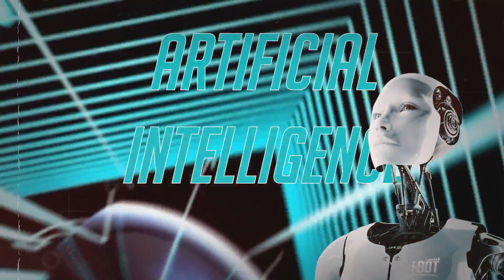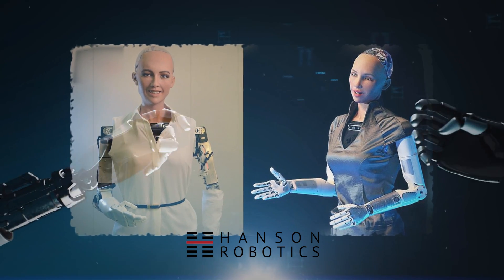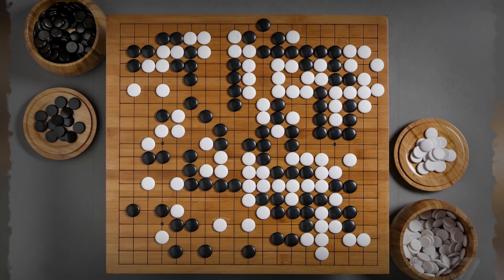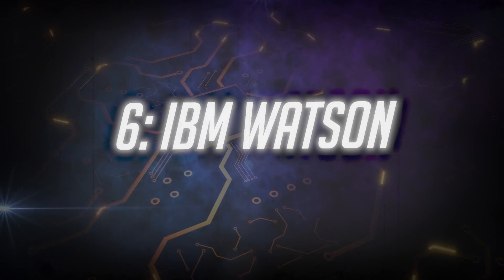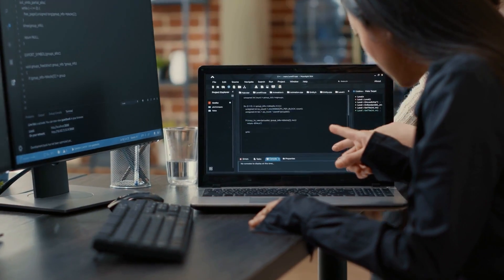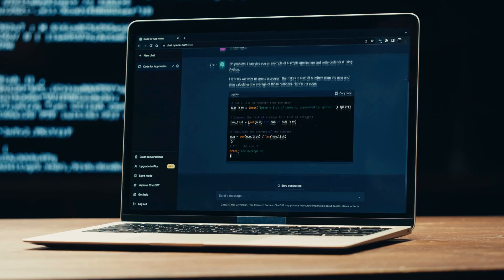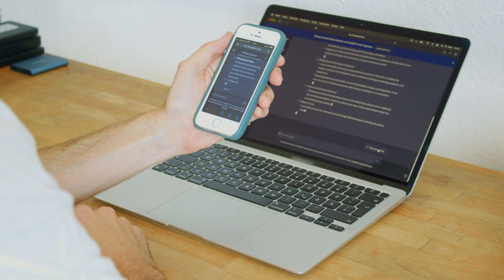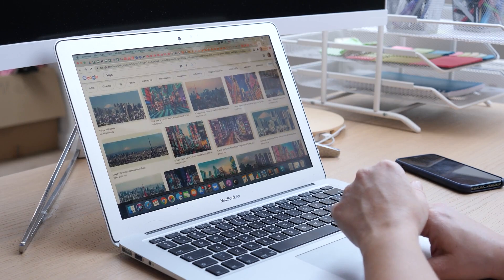What is The Most Powerful AI So Far? (Top 10 AI Systems Ranked)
Have you ever wondered which AI systems are the most powerful? In this video, we're going to answer that question by ranking the top 10 AI systems based on their abilities and impact. Whether you're new to AI or a seasoned enthusiast, join us on this journey as we uncover the most powerful AI systems currently available.

Artificial intelligence, or AI for short, is a technology that enables machines to perform tasks that typically require human intelligence. From recognizing speech to making decisions, AI has a wide range of applications across various industries. In this video, we'll be focusing on the top 10 AI systems that have made significant advancements in fields such as healthcare, finance, and transportation.

To determine the most powerful AI systems, we've carefully evaluated factors such as processing power, data handling capabilities, and adaptability. These criteria help us understand which AI systems excel in their respective domains and have the potential to make a profound impact on society. By ranking these AI systems, we gain valuable insights into the advancements driving the field of artificial intelligence forward.

As we delve into each AI system on our list, we'll discuss their unique features, strengths, and applications. From machine learning algorithms to natural language processing, these AI systems showcase the incredible capabilities of modern technology. Whether you're interested in learning about cutting-edge research or the practical applications of AI, this video has something for everyone.

Join us as we explore the top 10 most powerful AI systems and discover how they're shaping the future of technology. From revolutionizing healthcare to optimizing financial systems, these AI systems are at the forefront of innovation. Don't miss out on this opportunity to learn about the incredible advancements in artificial intelligence that are shaping our world today and tomorrow!